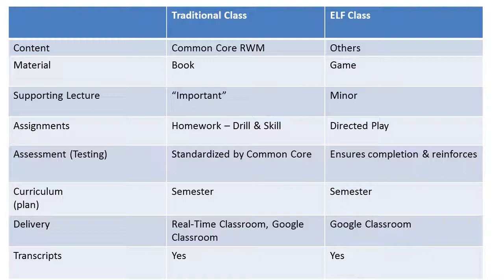ELF vs Traditional Class; for Guardians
How does the traditional class differ from the ELF experience?